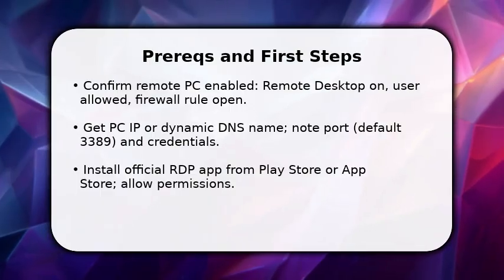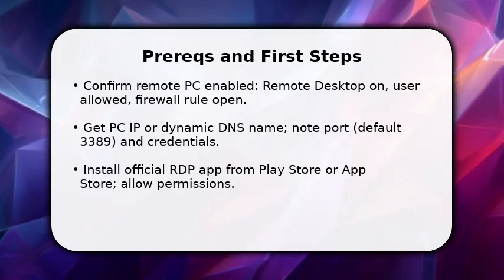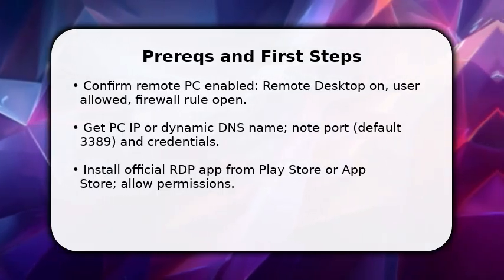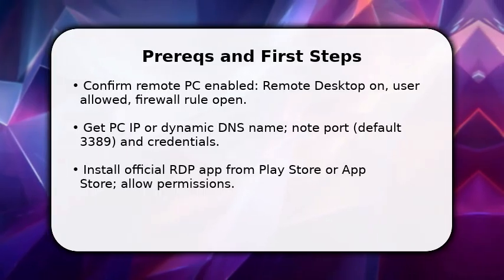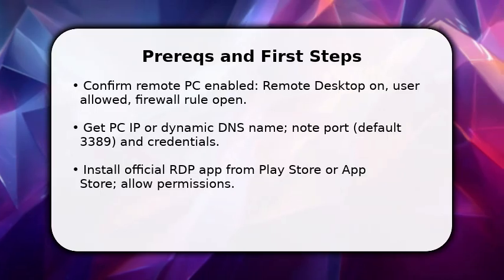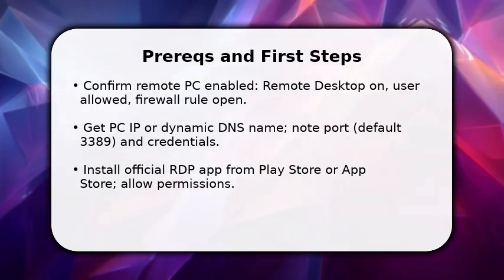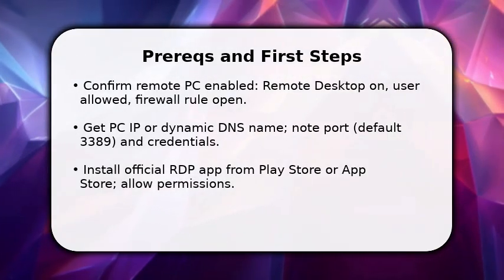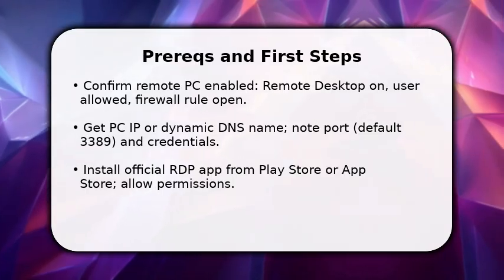How to Use Rdp in Mobile (easy Method)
How to Use Rdp in Mobile (easy Method) | 🔒 Surfshark VPN Deal — Stay private and secure. $1.99/mo + 3 Months Free ▸

Learn the straightforward method to connect your laptop or desktop using RDP on mobile devices. This video guides you through setting up and connecting via Remote Desktop Protocol, ensuring a seamless experience for remote work from anywhere.

RDP, remote desktop protocol, mobile connection, setup guide, connect laptop to phone, work remotely, screen sharing, VPN alternative, desktop access on mobile, easy method RDP, tech tutorial